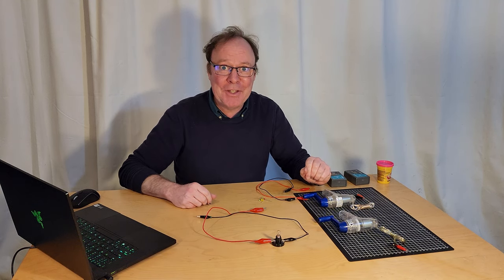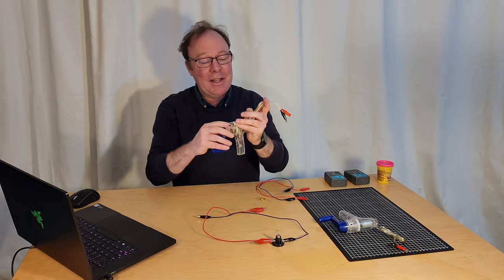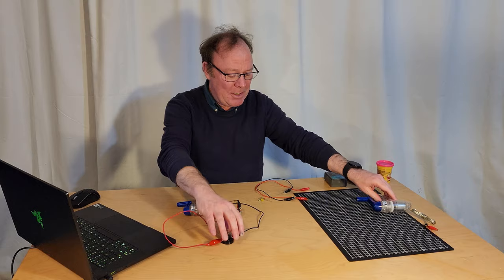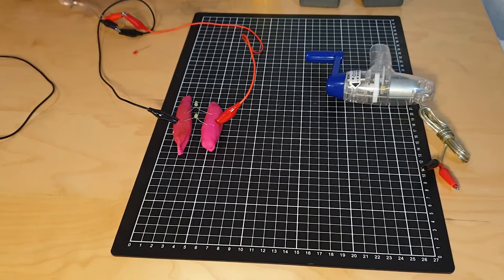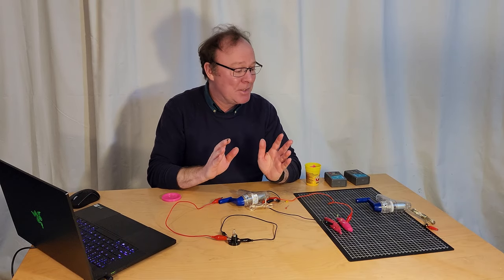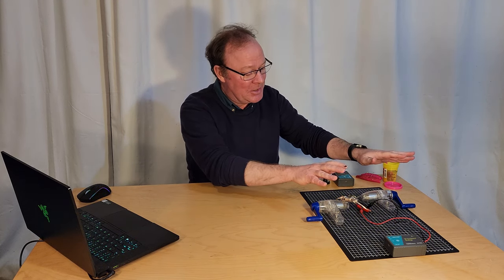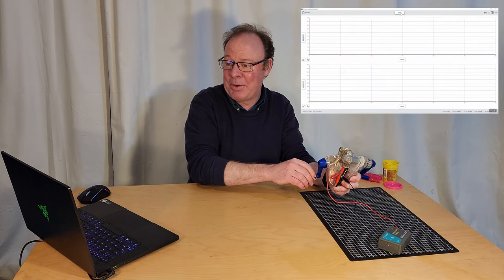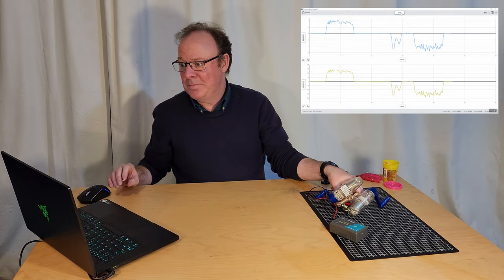Scientrific Hand Cranked Dynamo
This video introduces and demonstrates the Hand Cranked Dynamo.